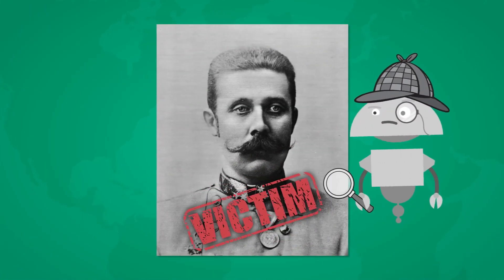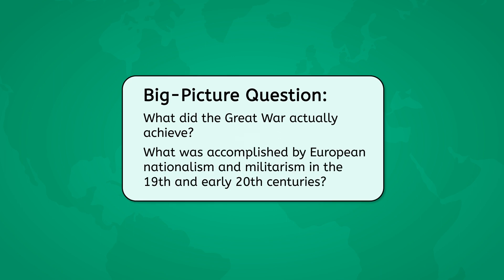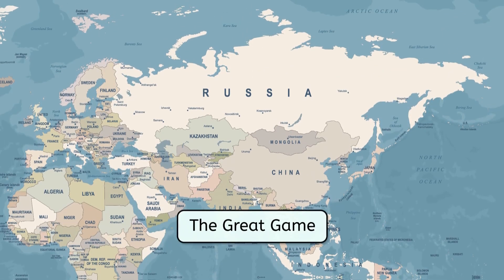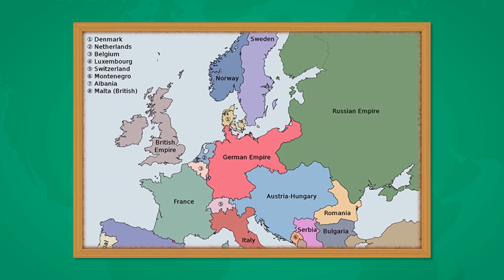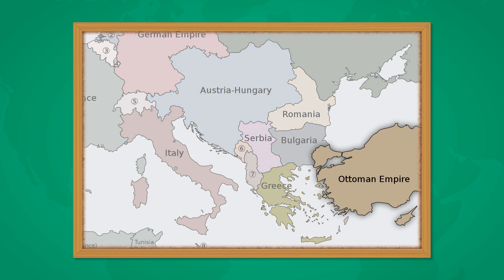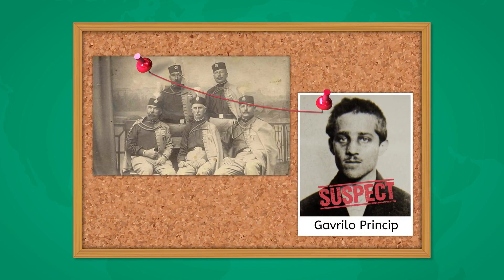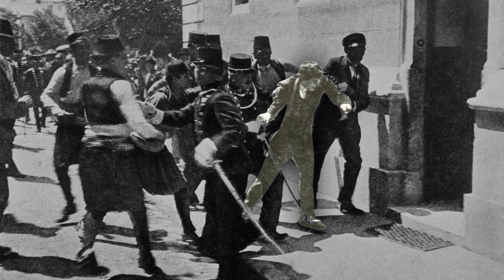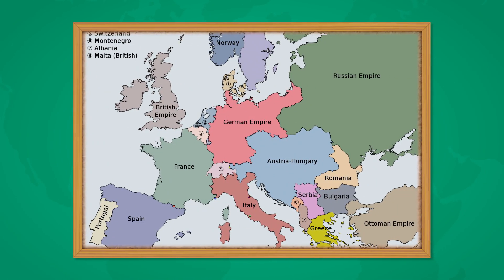Tensions and Tangled Alliances - World History for Teens!